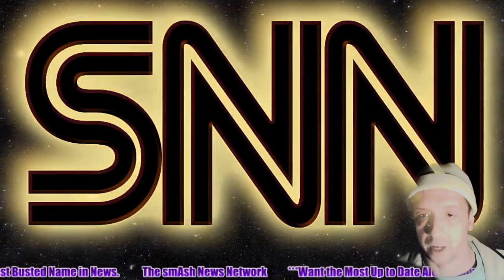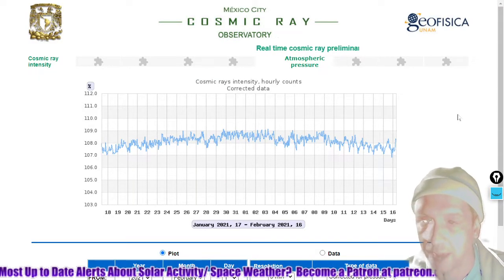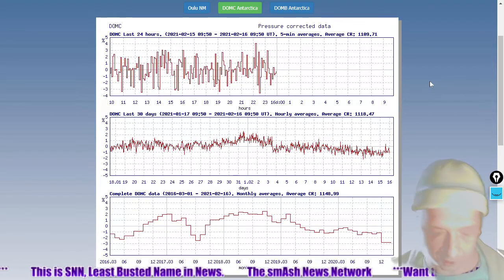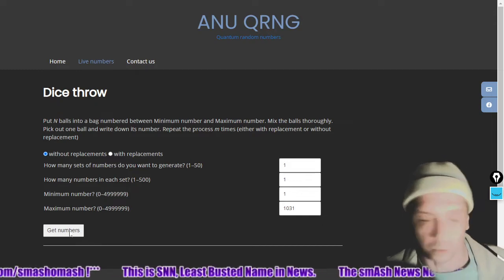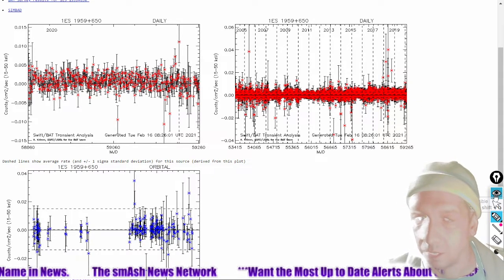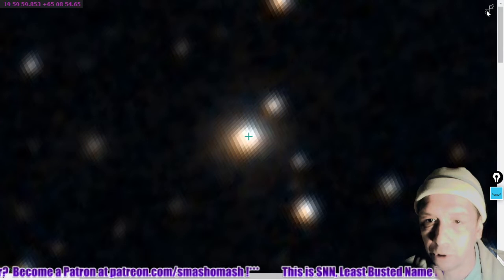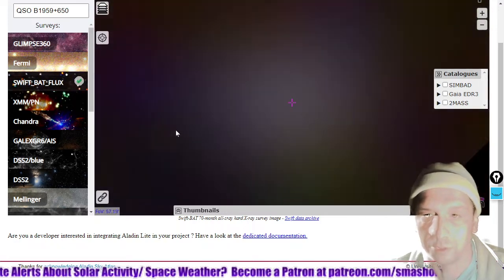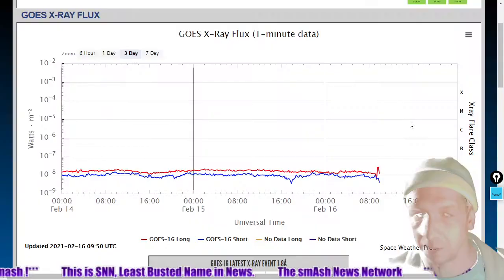Cosmology Segment: Cosmic Rays, Cosmic Plasma, LINKS, Follow Us on Twitter! Quasar! (clip)